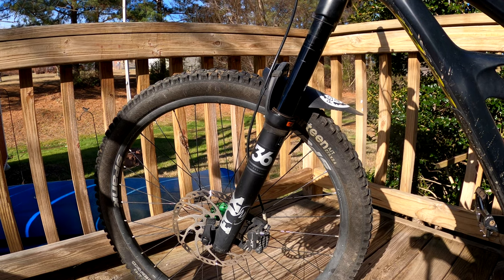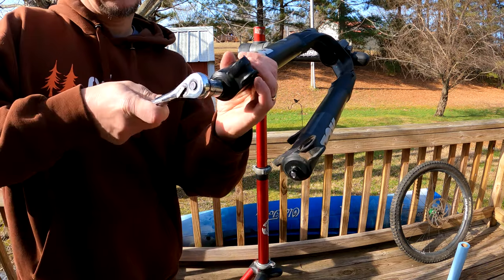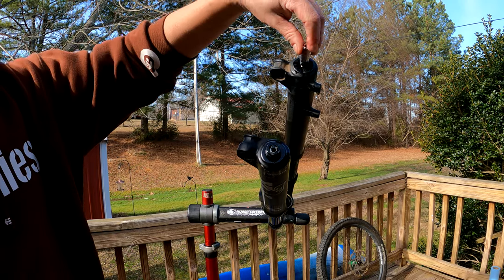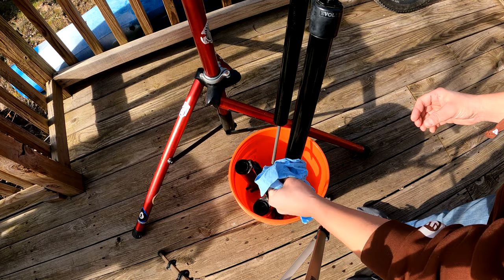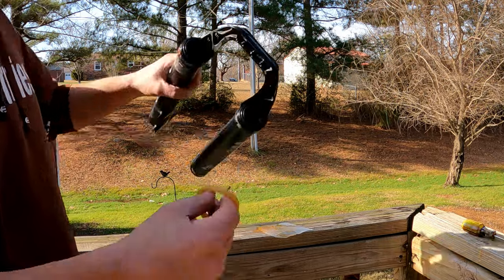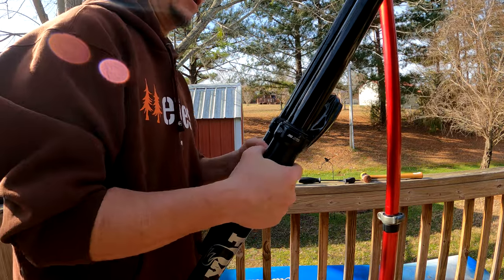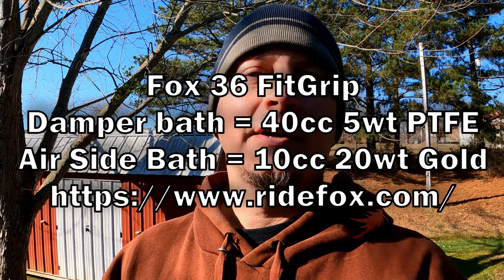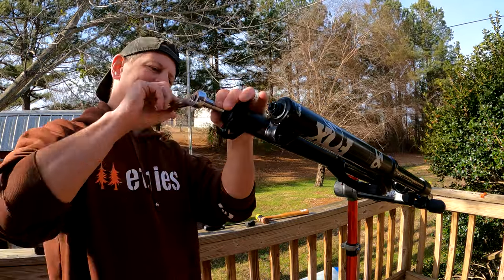How To Service Your Fox Fork | And Just What Oils Go in a FIT GRIP Damper??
Super easy maintenance you can do yourself and in this video I show you how.
For the FIT GRIP damper, use the levels for the Grip and Grip2 dampers located on the charts

If you're looking for an Ibis bike of your own, look no further than Shaun George of N + 1 Bikes!
Be sure to mention Pedaling Dave as he takes care of friends of the channel.